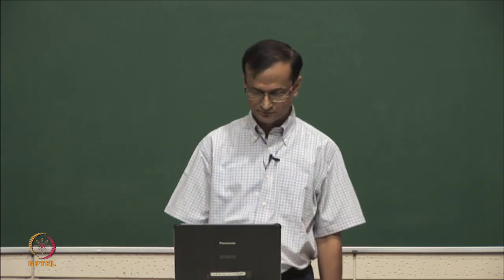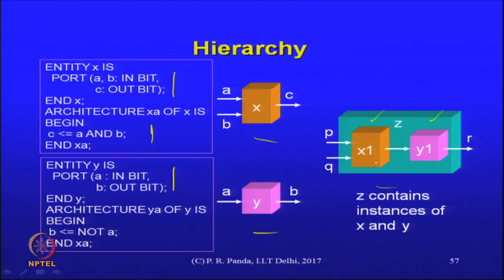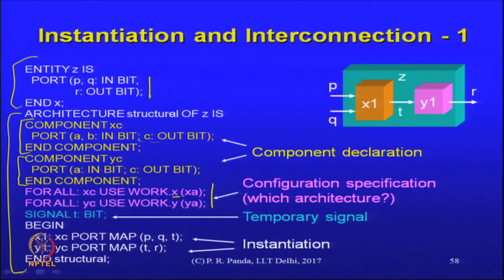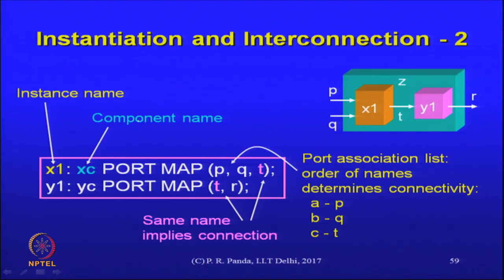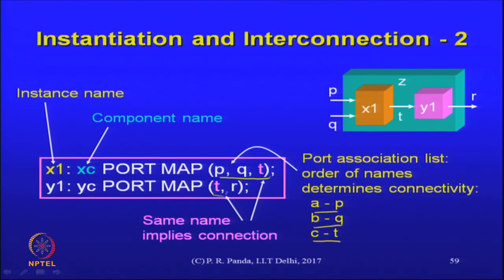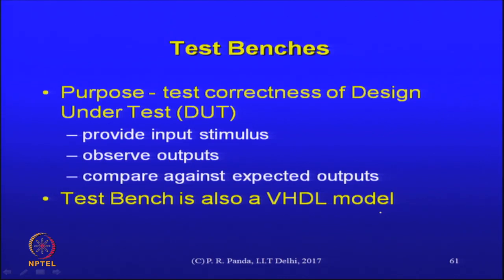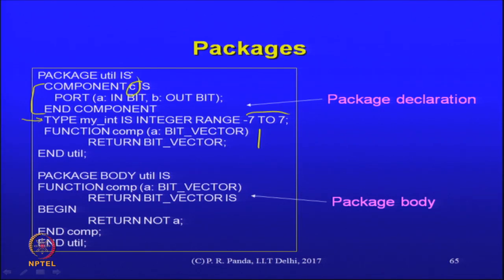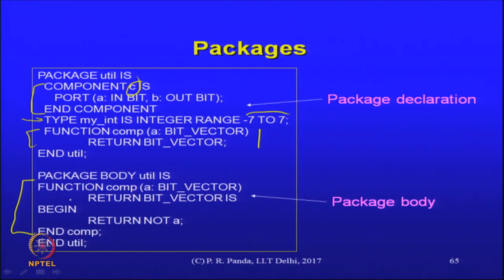VHDL: Specifying Structure, Test Benches, Parameterisation, & Libraries